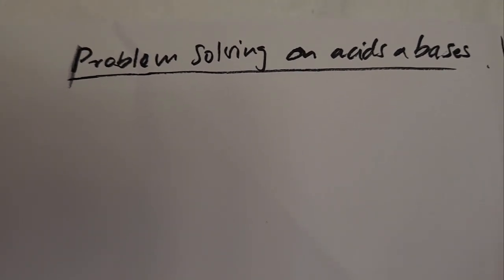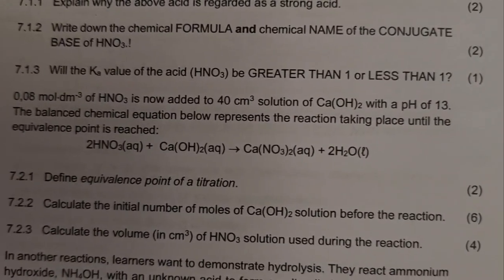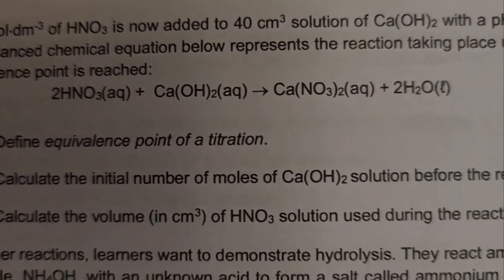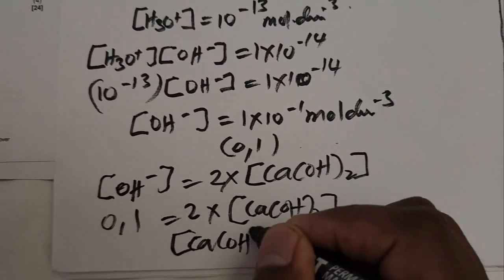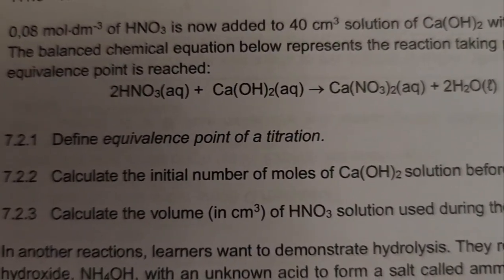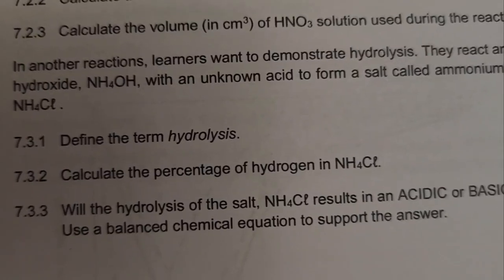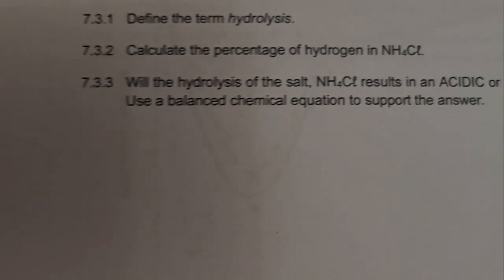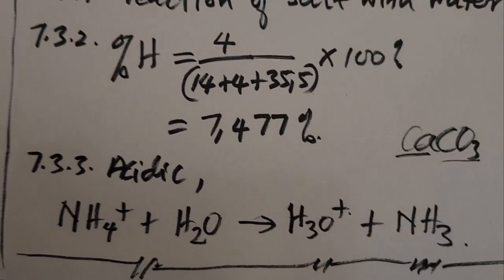Acids and Bases CAPS Aligned Physical Sciences tutoring on Neutralization & Hydrolysis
Acids and Bases CAPS Aligned Physical Sciences tutoring on Neutralization & Hydrolysis with Exam TIPS suitable for grade 12 Physical Sciences learners & teachers